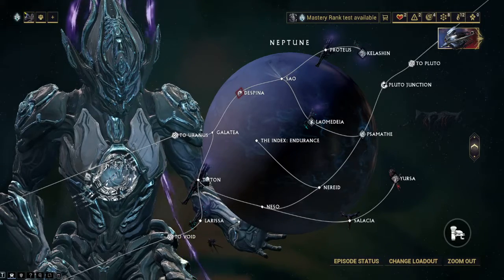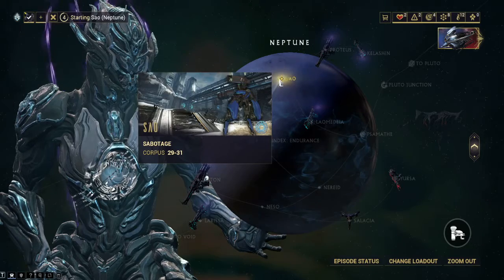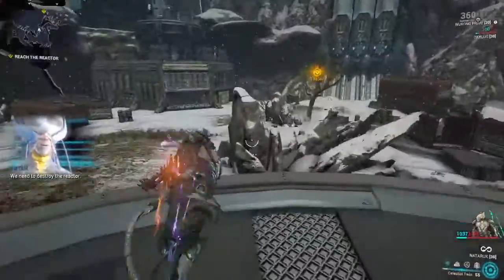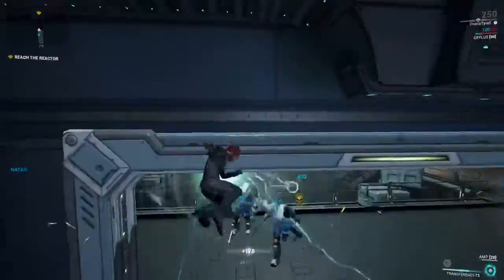Sao Neptune Warframe's Easiest Sabotage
Not much else to say about it. This Warframe mission node is mostly travel time.